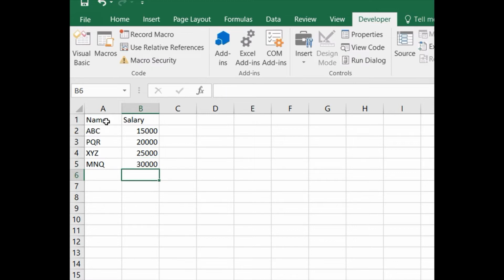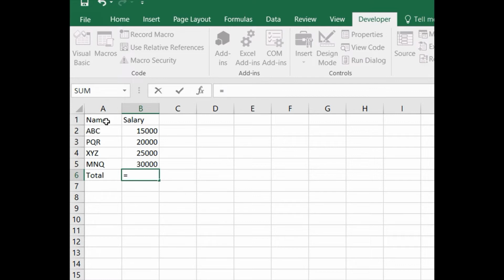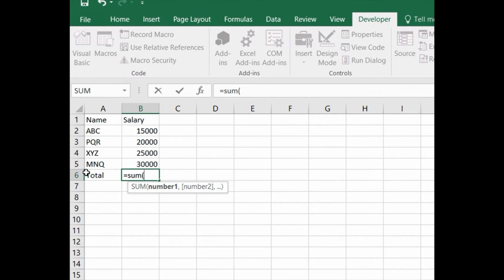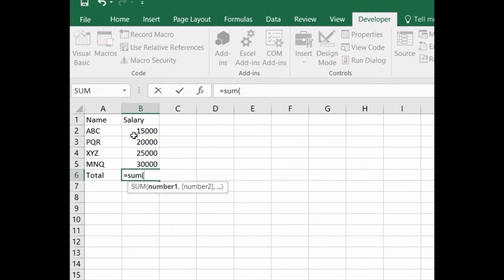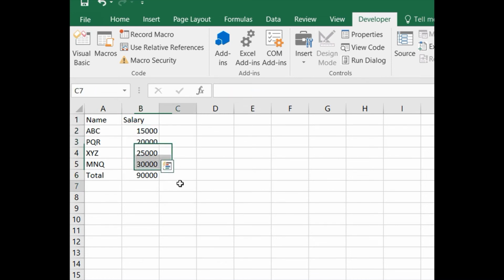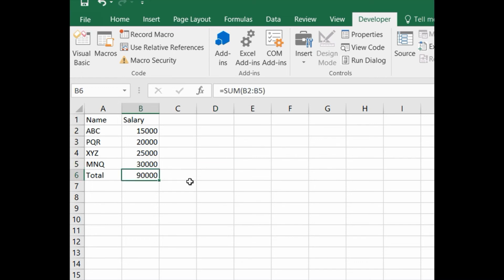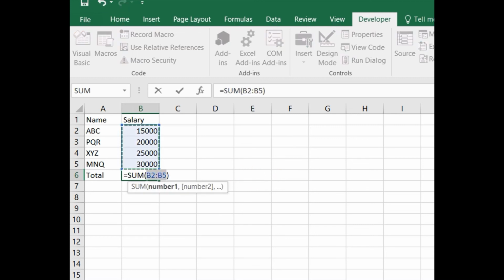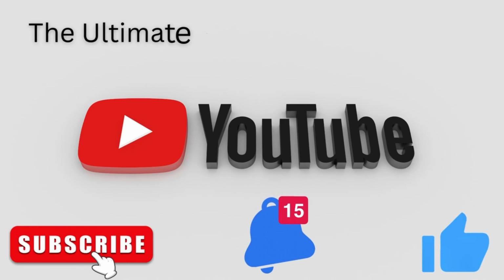Excel SUM Function | ExcelShortcuts&Tricks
In this Microsoft excel tutorial, you will learn how to use SUM function and a shortcut & trick for the same.

Following topics are covered in this video:

1) Excel in-build SUM Function (Shortcut key : "Alt" key and "=" key at the same time

00:00:40 -- Demo

In Case you want you master Excel VBA, please refer to "Excel VBA Tutorial" playlist of the same channel.

Why Microsoft excel is important?

i) Microsoft Excel is the most-used spreadsheet program in the world.
ii) Excel can perform formula-based calculations and many other mathematical functions.
iii) The program also serves as a programming platform for Visual Basic for Applications.
iv) Because of its utility, Excel has become a staple in many enterprises.

Why should you opt for a Microsoft excel career?

i) Microsoft Excel has proven to be advantageous for day-to-day business activities.
ii) The knowledge of Microsoft Excel has become essential for small business establishments to carry out their day-to-day business and reap the best results from their business.
iii) There is a huge demand for Excel-certified professionals.